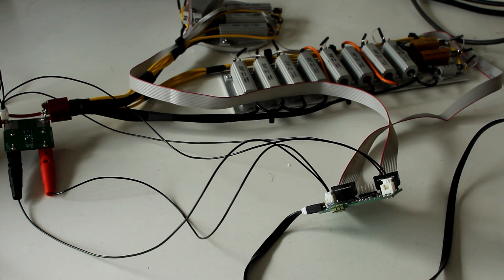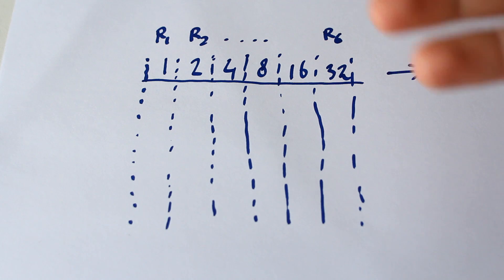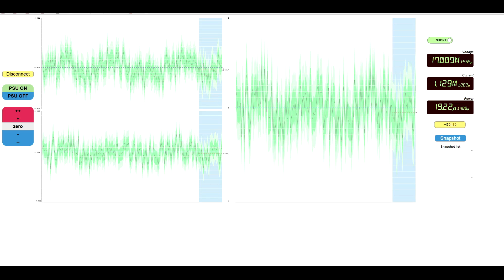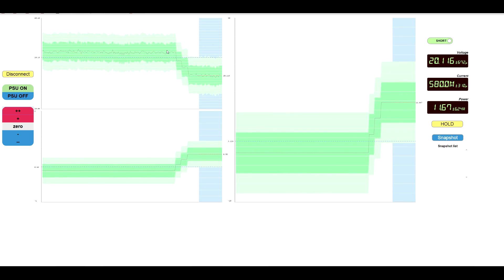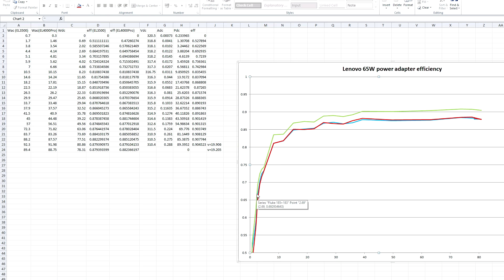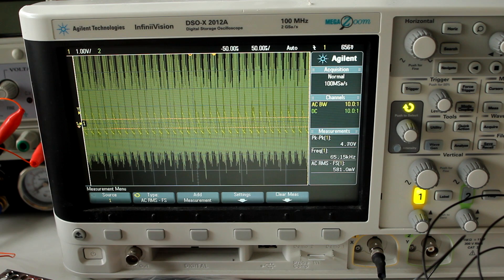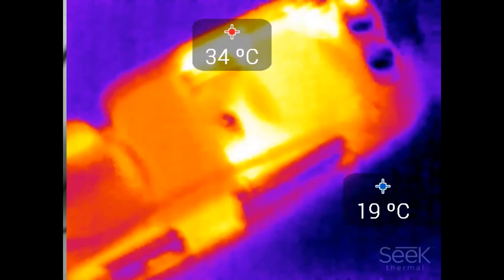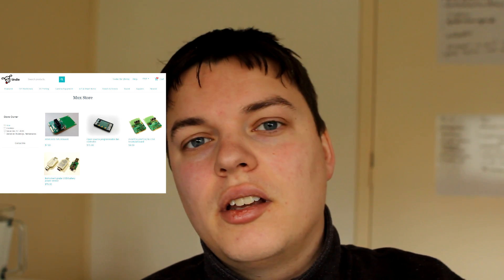My PSU testbed - and thermal camera (013)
Watch it. It's great. Also, in case you couldn't click on the annotations: here is a link to my Tindie store.